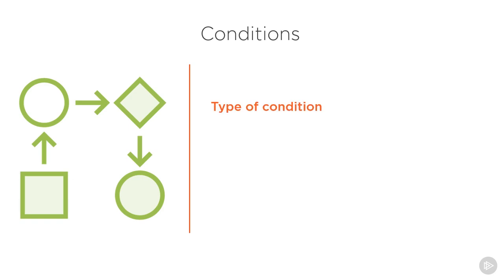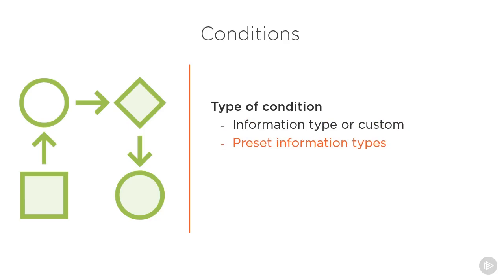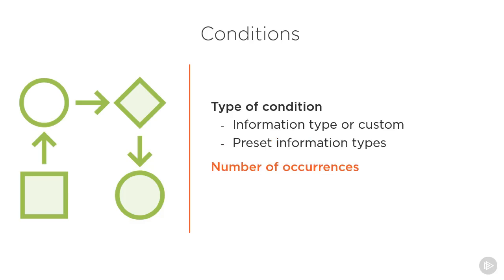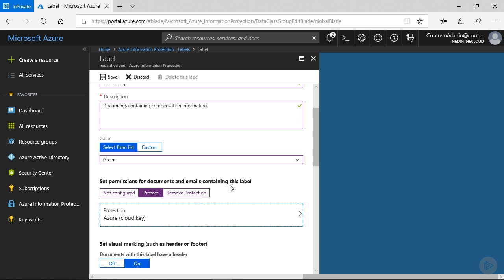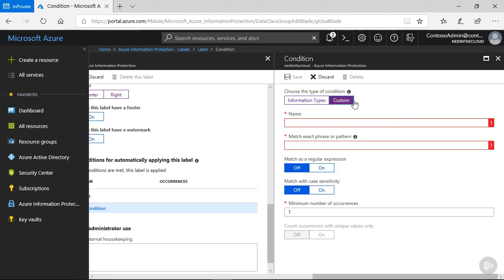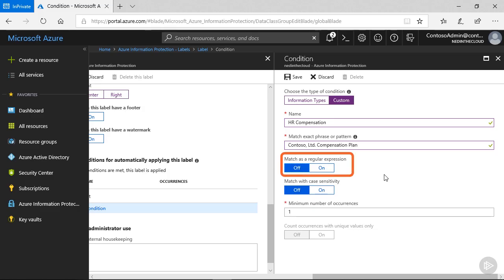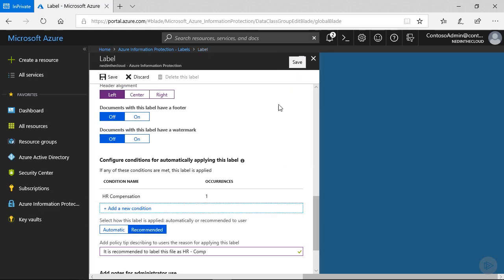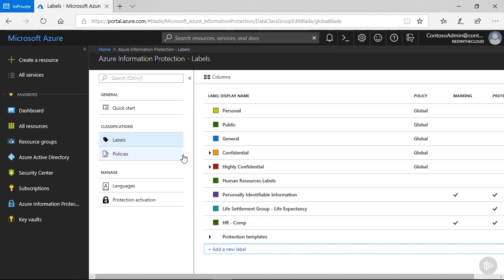0305 Document Conditions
03.Creating Azure Information Protection Classifications and Labels